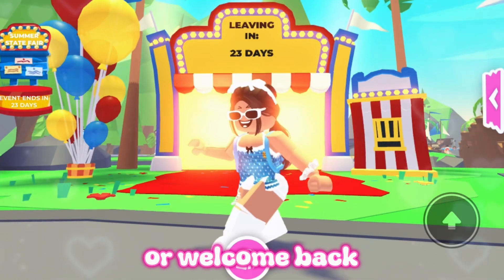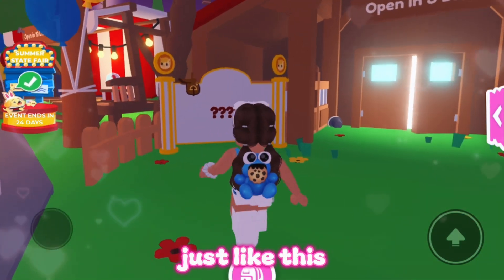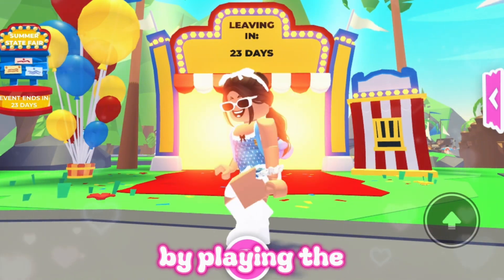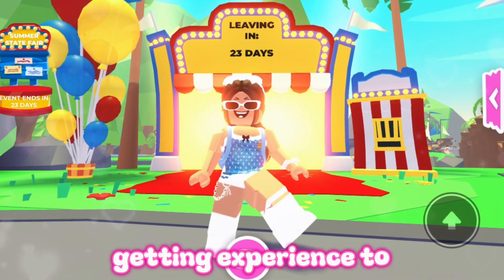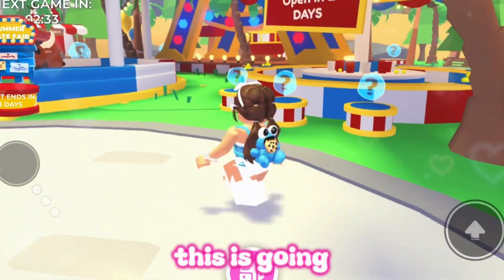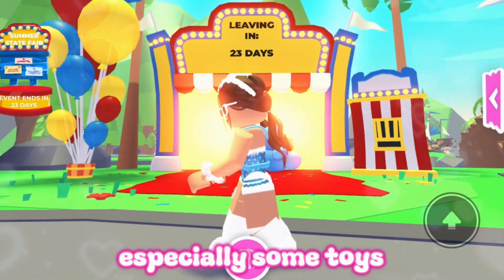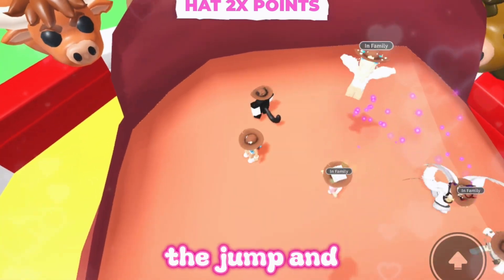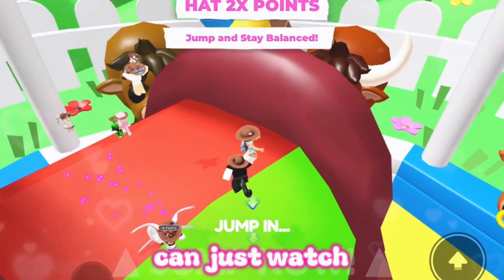Everything You NEED To Know About SummerFest Week 2! Adopt Me Roblox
You NEED To know these TIPS & TRICKS! adoptme roblox summerfestival Watch till the end!